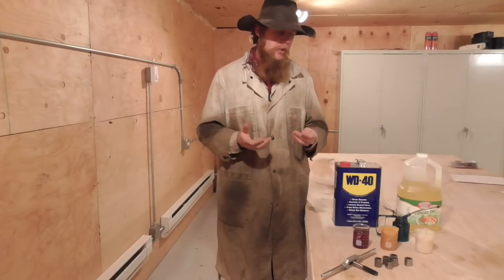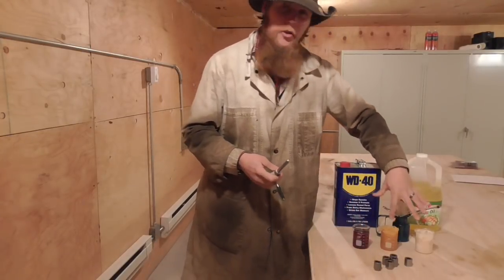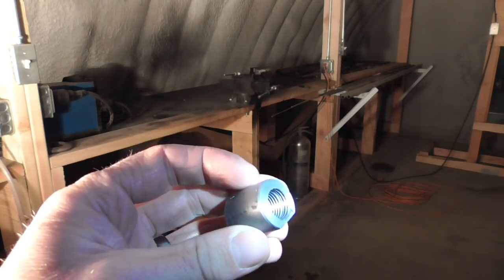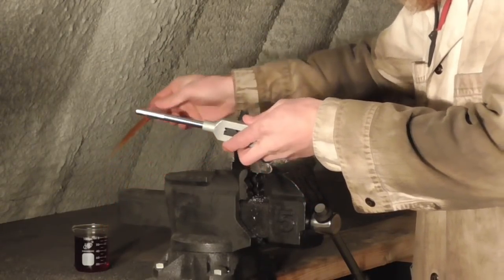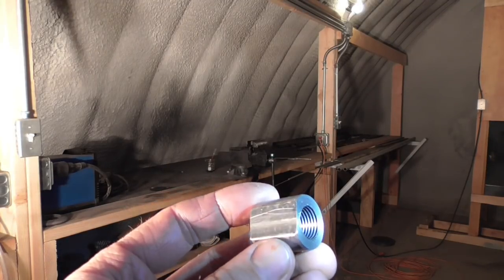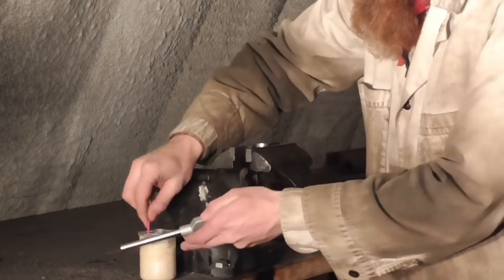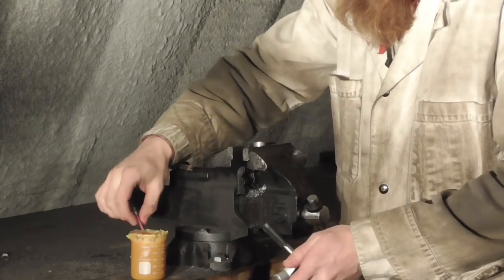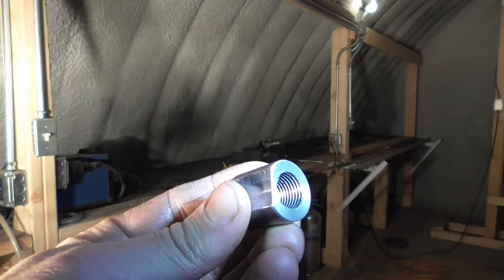Comparison of Thread Cutting Compounds (TIS123)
The Idahoan performs an experiment to test the effectiveness of various commercial and DIY cutting oils for tapping internal threads.